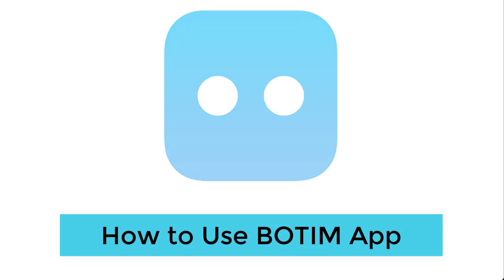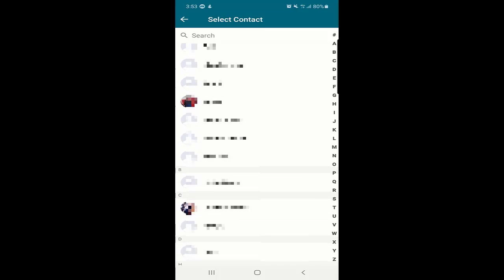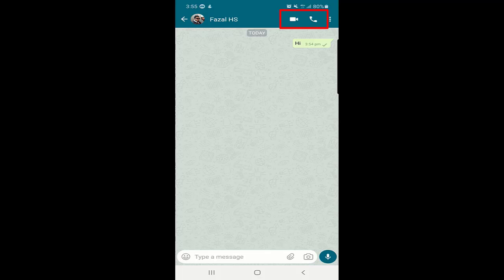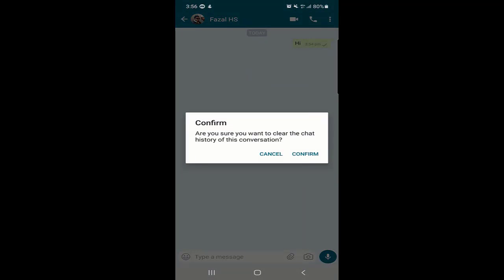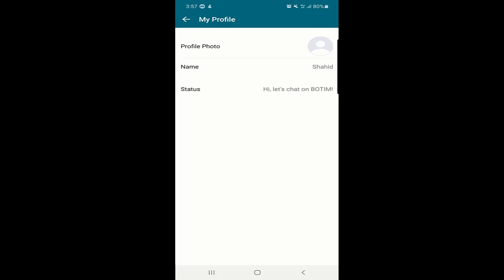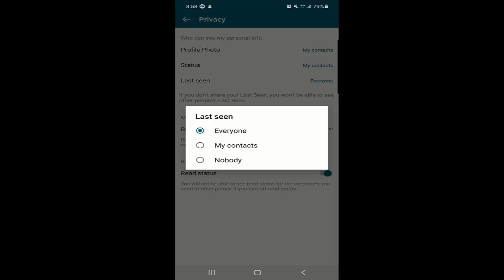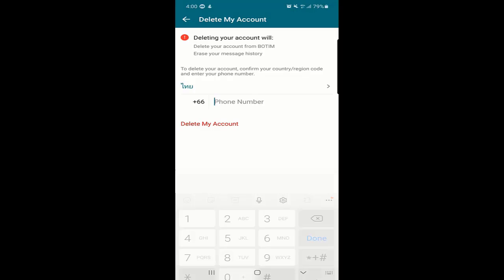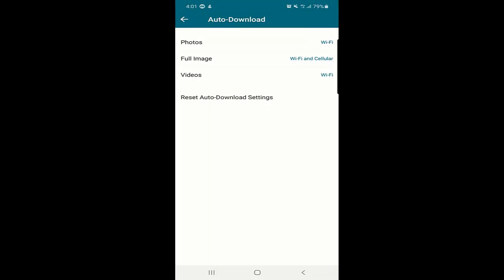How to Use Botim App Full Tutorial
botim app, how to use botim app, in this botim app review video I will be showing you how to use botim app on android and IOS devices so if you want to learn how to use botim then you should watch this video till the End.